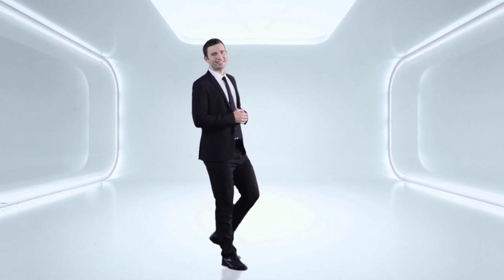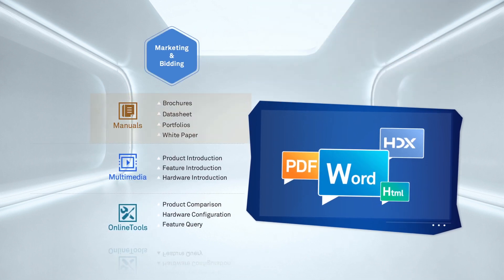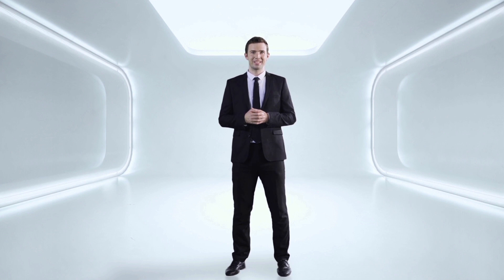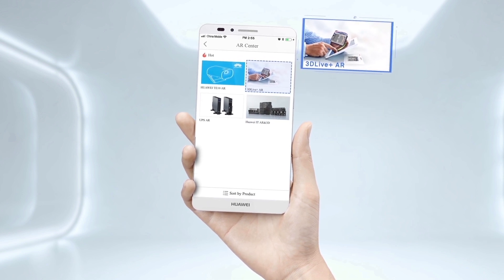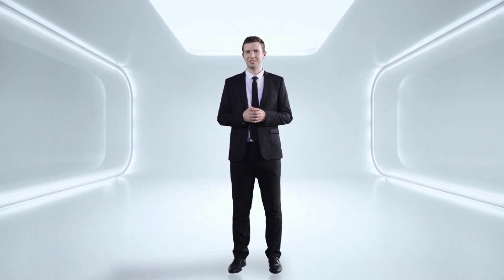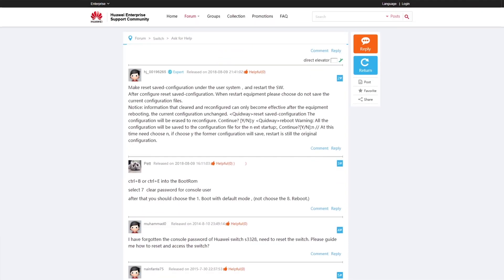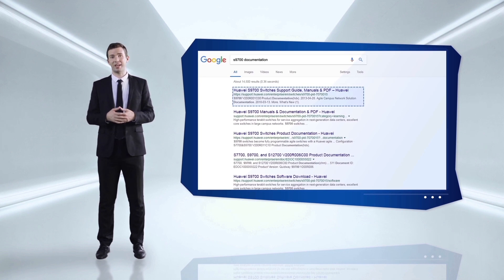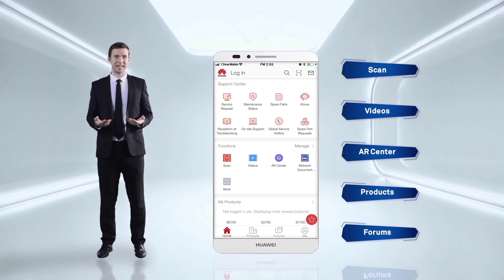How to Obtain and Use Huawei Documentation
This video will help you use Huawei product documentation more effectively in your work, it contains three parts:
1. Overview ot Huawei product documentation;
2. How documentation can help you work effectively in different working scenarios;
3. How to find Huawei product documentation.